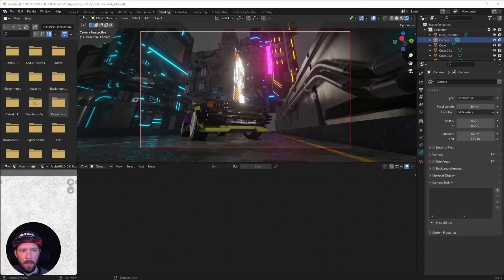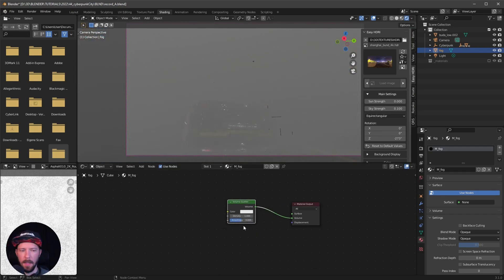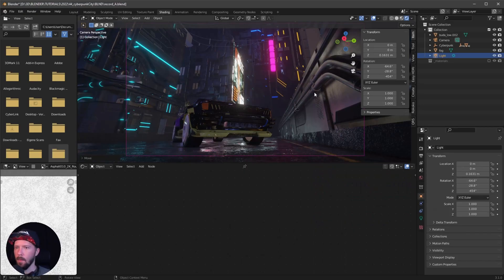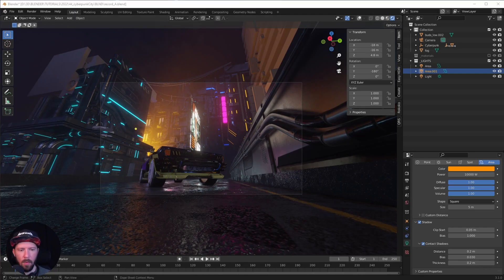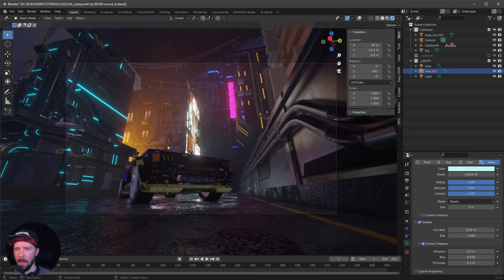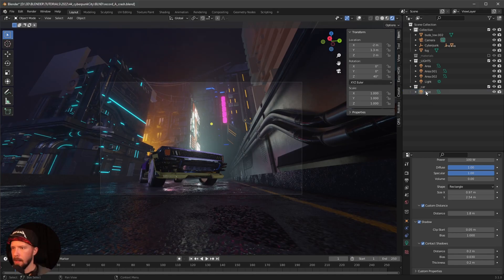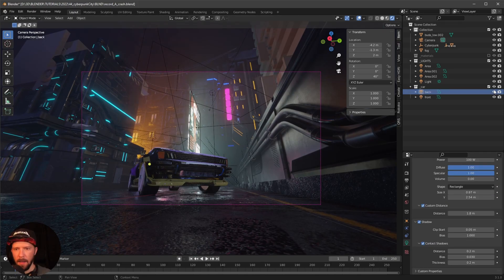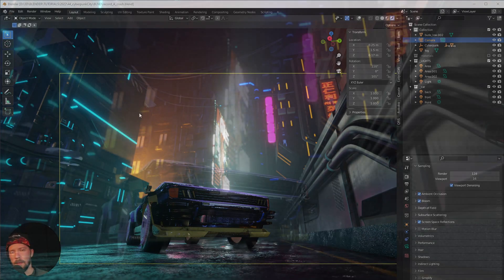Cyberpunk City Blender Tutorial Part B | Eevee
In this Cyberpunk Blender Tutorial Part B, I'll show u how to use some assets to create this cyberpunk Scene.